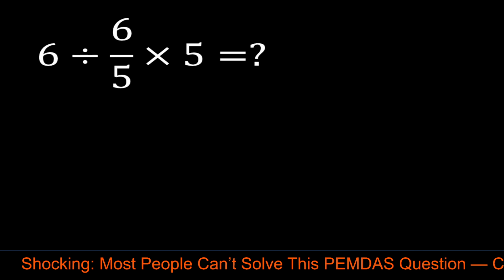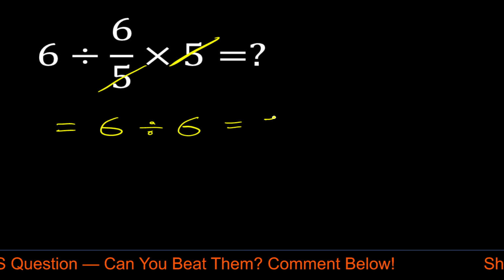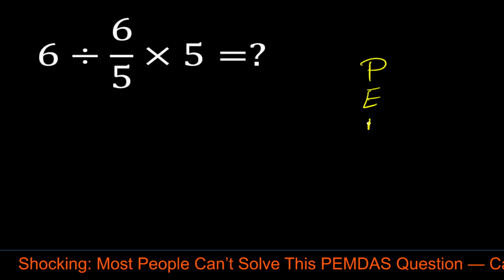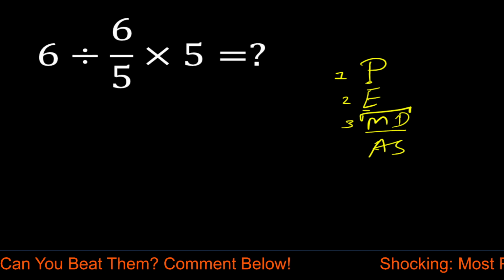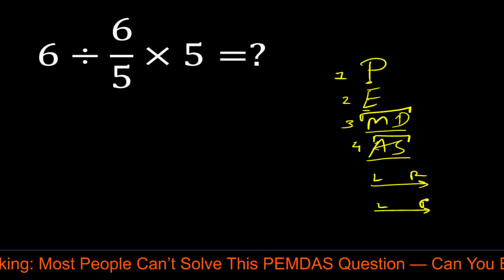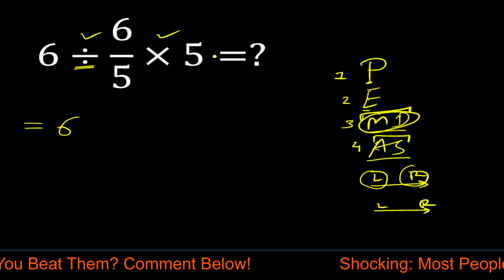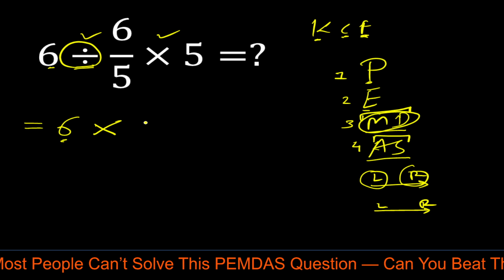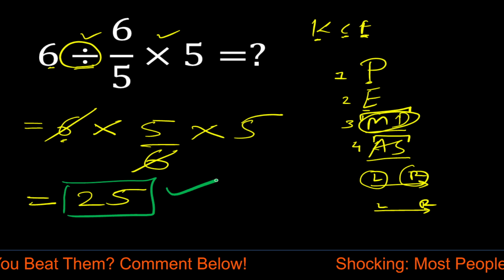This Math Problem Tricks Everyone!